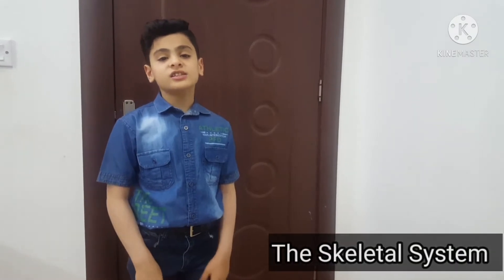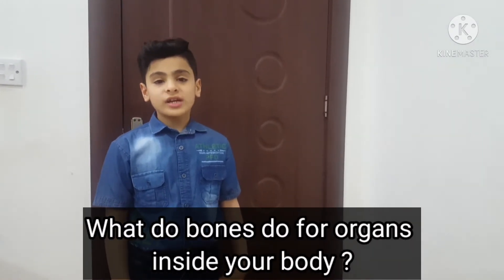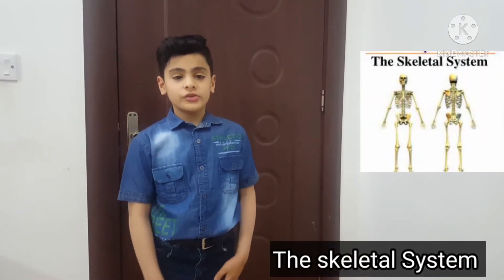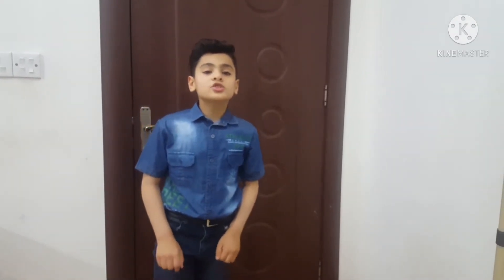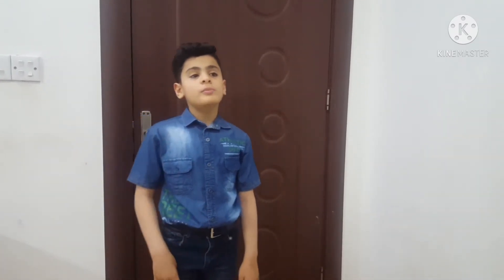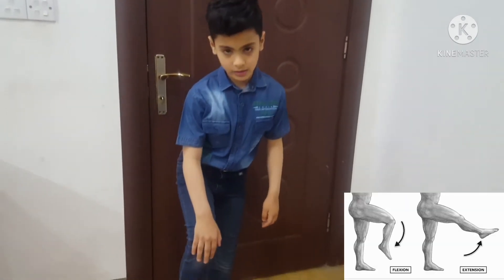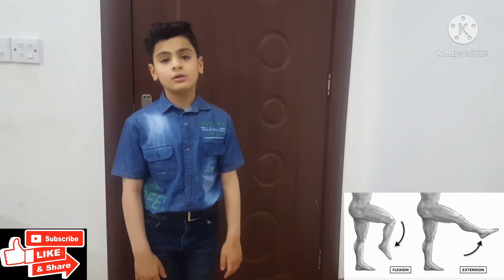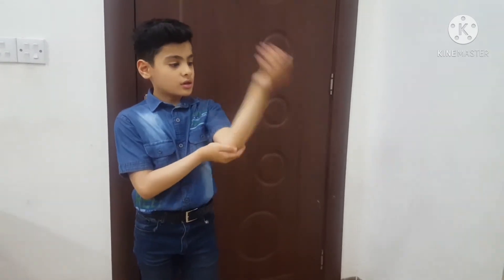skeletal system diagram. skeletal system organs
Today we will talk about

And there's a question

?What do bones do for organs inside your body

At this video will talk about joints  and bones too
skeletal system diagram.
骨骼系统 Skelet Système Knochenapparat Schanken   Sistema scheletrico 骨格系 Sistema esqueletico xương. skeletal system diagram. skeletal system organs.
骨頭 botten OS Knochen עצמות tulang ossatura human skeleton consists of a whopping 206 bones
מערכת השלד Córas Cnámharlaigh 골격계 Система скелета Sistema esquelético Skelettet骨格 ysgerbydol कंकाल प्रणाली عظام ಮೂಳೆಗಳು 뼈 ossium network of tendons, ligaments and cartilage that connect the bones together. The skeletal_system provides the structural support for the human body and protects our organs. Our bones also serve several other vital functions, including producing blood cells and storing and releasing fats and minerals.
skeletal system organs
finger joints. human skeletal system. sesamoid bones. types of bones anatomy. synovial joints. irregular bones. types of joints. nobody move nobody get hurt. anatomy bones. long bones. الهيكل العظمي. bones in the body. anto body move. short bones. flat bones. bone types. axial skeleton. appendicular skeleton. What do bones do for organs inside your body ?. Skeleton Shoulder Moving Knees Joints Intelligence. Bones. العظام . The Skeletal System. .
anatomy & physiology. anatomy and physiology. skeletal system diagram
Ahmed Adeeb

skeletal system anatomy